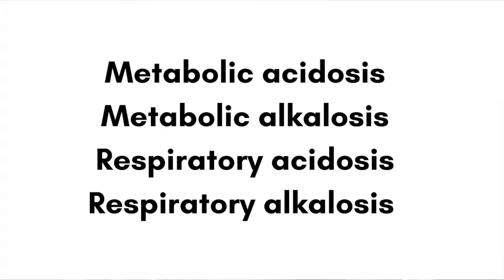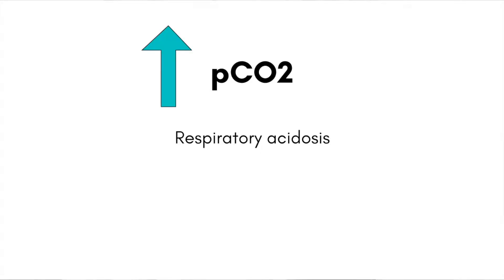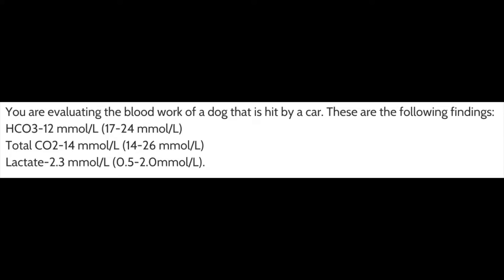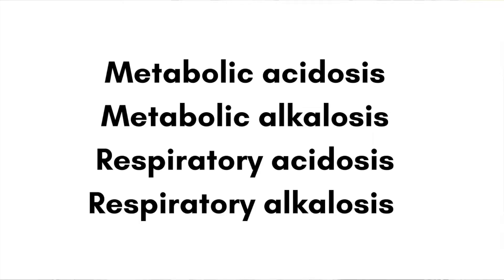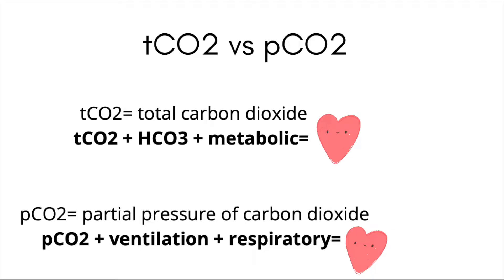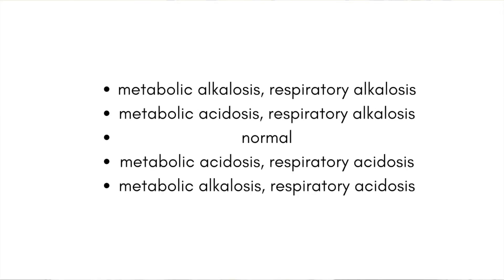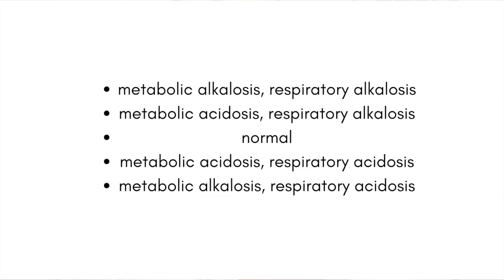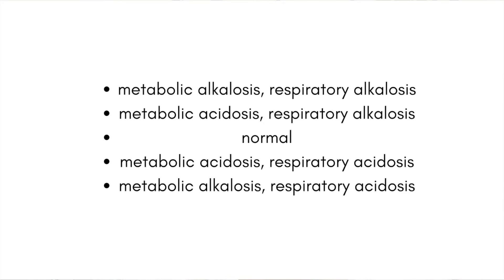HOW TO MASTER *ACID BASE* FOR THE NAVLE || VETPREP NAVLE Practice Questions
Figuring out acid-base questions doesn’t have to be hard. Learn the basics of acid-base analysis in a few easy steps. Make sure to watch until the end!

Understanding the basics of blood gas analysis/acid-base can help you accurately and confidently answer questions on the NAVLE. With practice, you can figure out the answer in a matter of seconds!